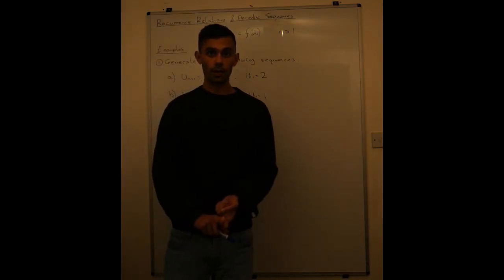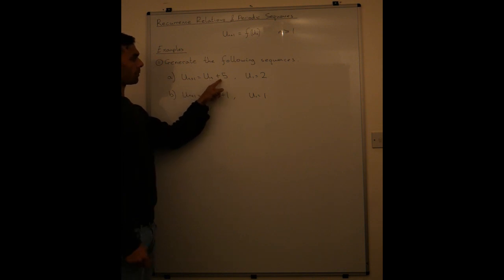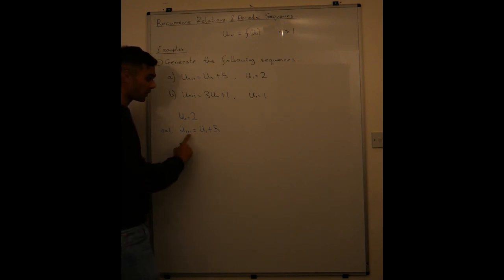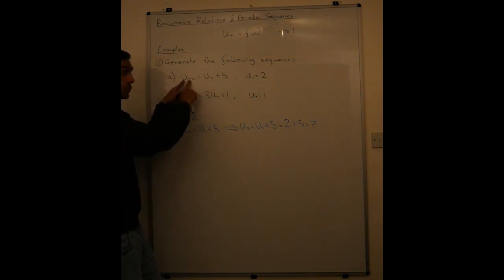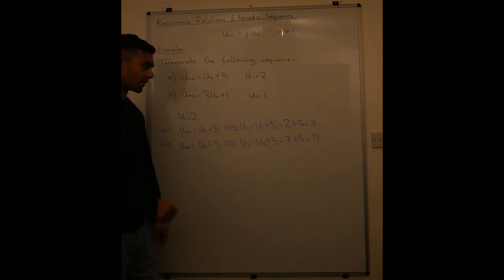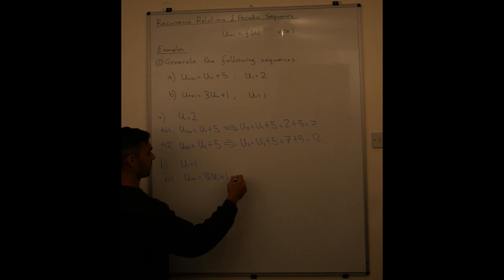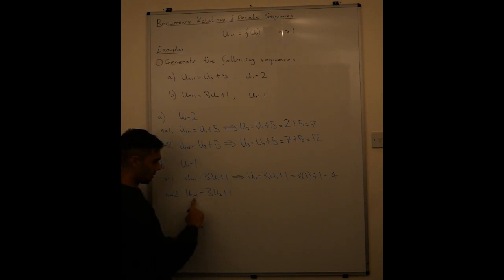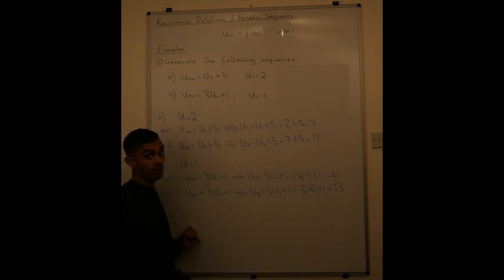Recurrence Relations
This video looks at what a recurrence relation is and how to answer questions on them.

Find exam questions on sequences at